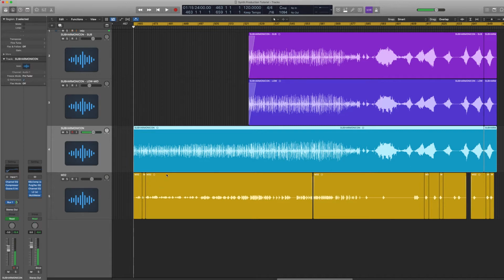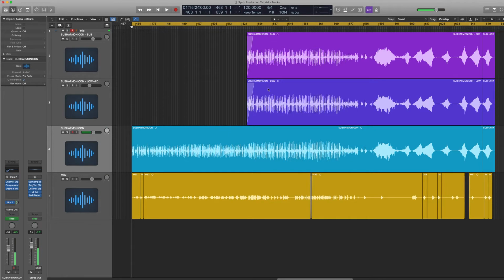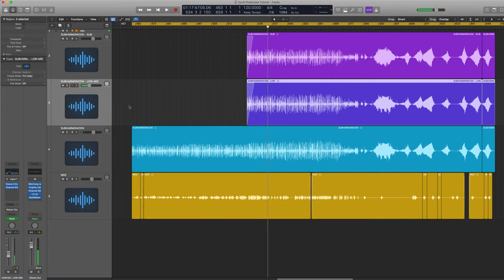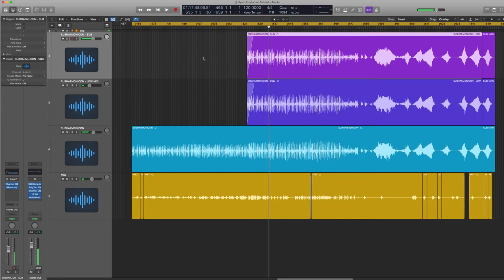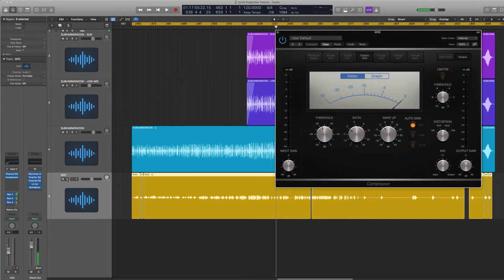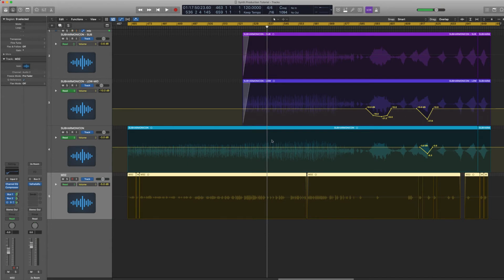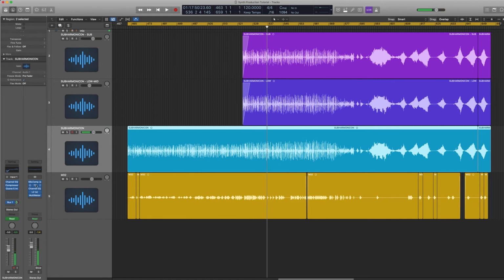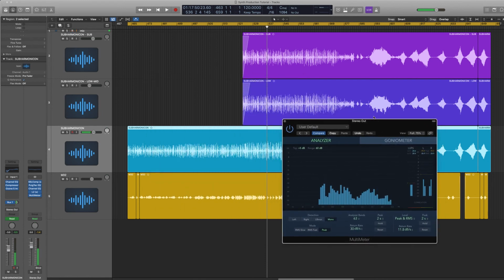My Mixing Process - How I Record and Mix my Analog Synths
Today I explain how I record and mix my live performances with the Moog Subharmonicon and Mother 32 using Logic Pro X. In the video I talk about my recording setup, the mixing process, adding effects, and setting up a mastering chain. After I complete all of the above, I'm then ready to render the final track. Although I mix in Logic Pro, the concepts I explain should apply to any DAW. I hope you will find this video helpful.

0:00 - Introduction
0:32 - Live performance sample
0:54 - How I record the synths
1:34 - The Mix - Subharmonicon
5:33 - The Mix - Mother 32
6:53 - Automation
8:11 - Mastering chain
9:53 - Final Thoughts
10:54 - Outro